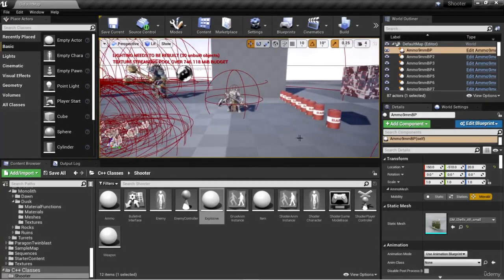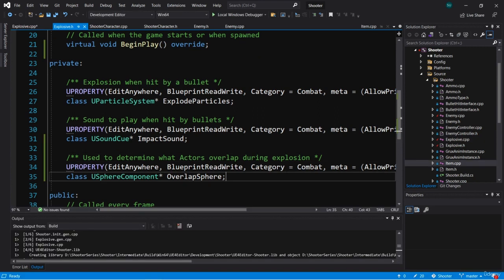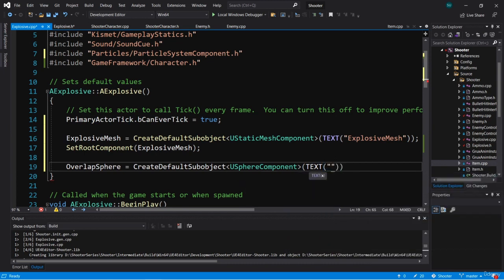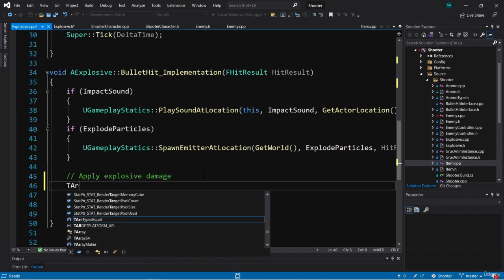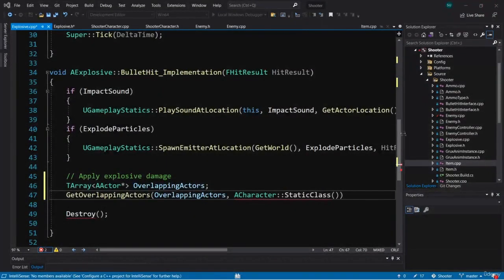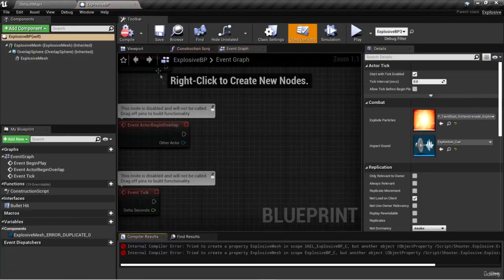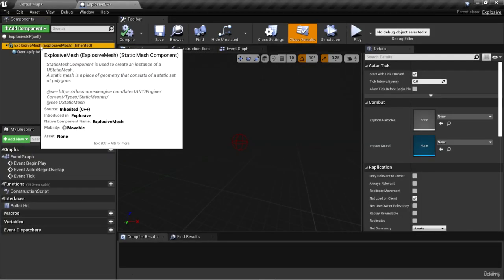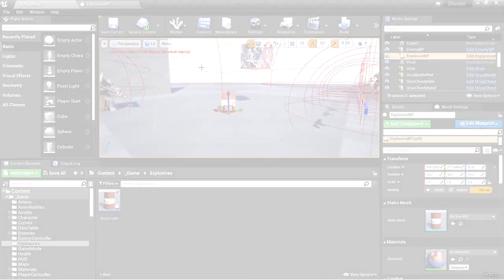315. Explosive Get Overlapping Actors